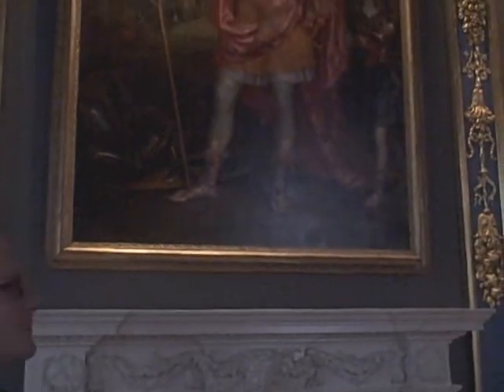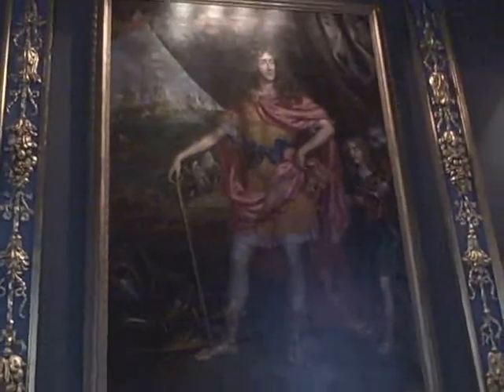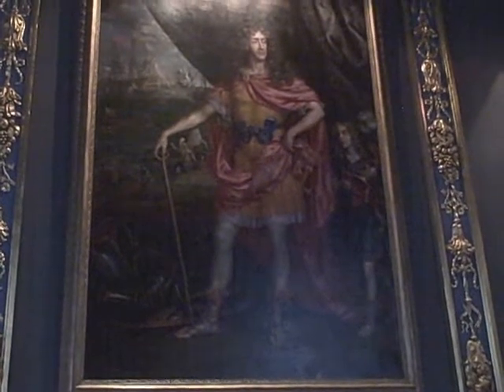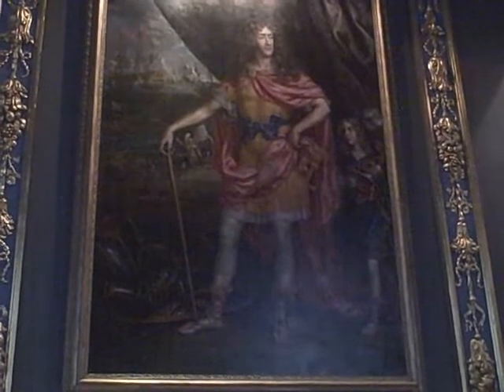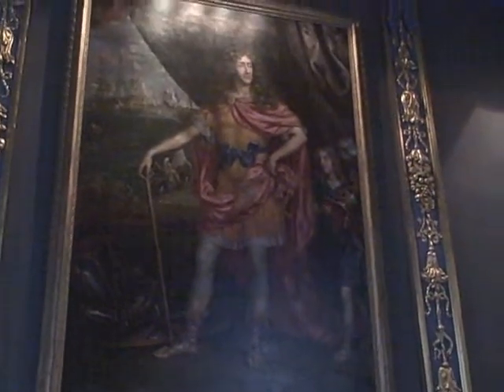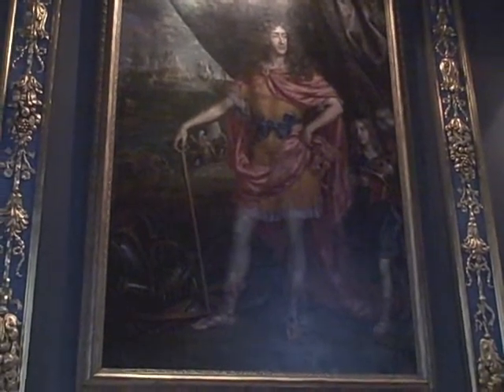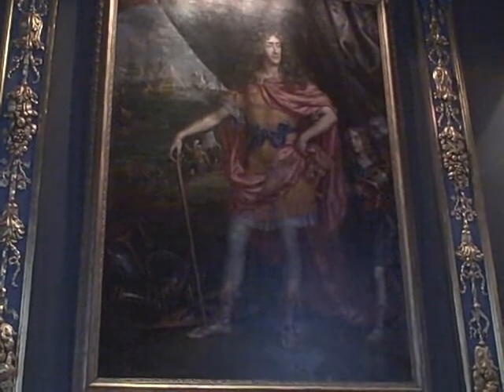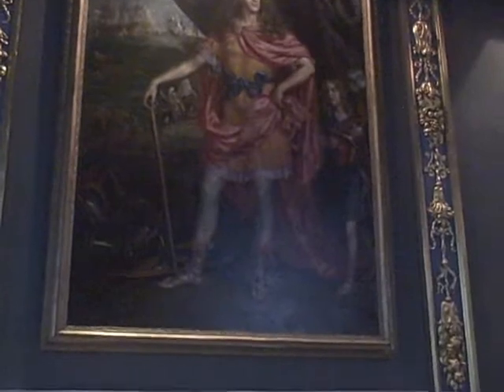Parliament Week 2011 Curator's Choice: James, Duke of York by Henri Gascar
As part of Parliament Week 2011, Dr Richard Johns, Curator of Prints & Drawings at the National Maritime Museum, chooses a portrait of James, Duke of York (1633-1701) by the French artist Henri Gascar. for more.